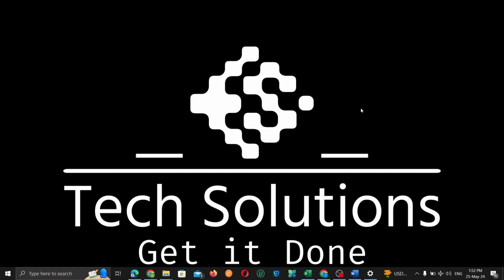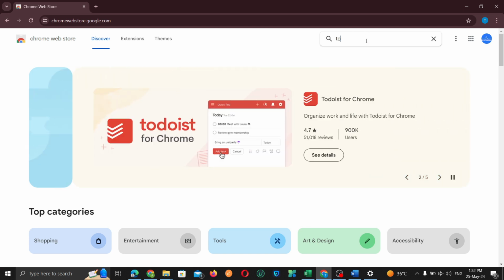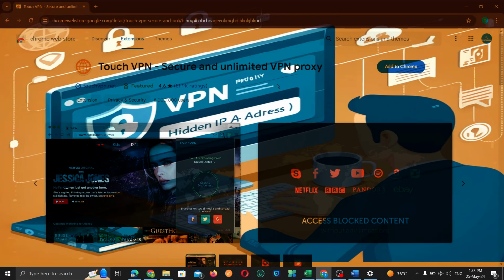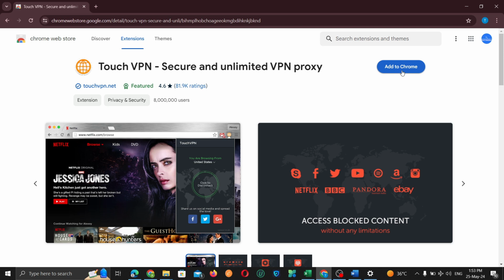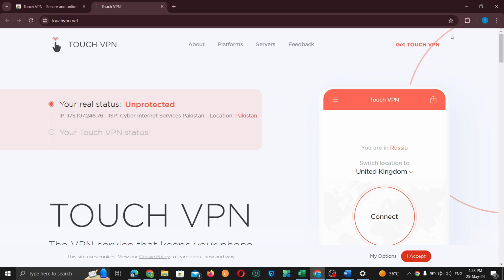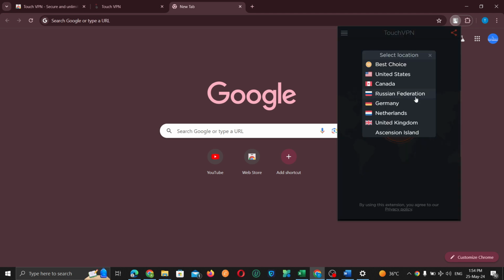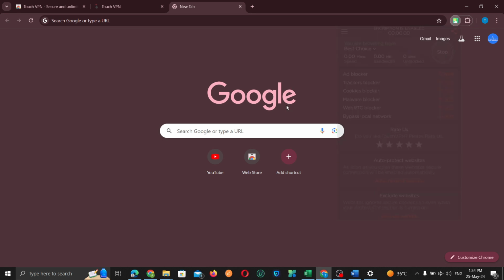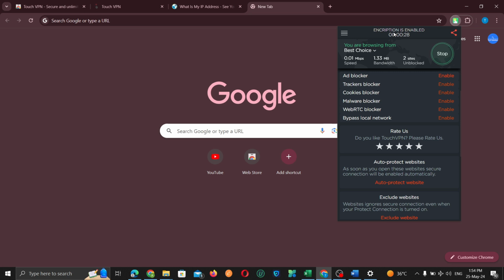BEST Free VPN For PC 2024 ! FREE VPN ! VPN PROXY FOR PC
Welcome to our comprehensive guide on the BEST Free VPN for PC in 2024! 🌐 In this video, we’ll show you how to use Touch VPN, a top-rated free VPN Chrome extension. Whether you're aiming to secure your browsing, bypass geo-restrictions, or maintain your privacy online, Touch VPN is the perfect solution for your PC.

🔒 Why Touch VPN Chrome Extension?

100% Free: No hidden fees, no subscriptions.
Simple Setup: Easy to install and use on your Chrome browser.
Unlimited Bandwidth: No limits on data usage.
Global Server Access: Connect to servers worldwide to unlock content.
Enhanced Security: Protects your data with robust encryption.
🌍 Key Features:

Anonymous Browsing: Surf the internet without revealing your identity.
Fast and Reliable: Enjoy quick connection speeds for seamless browsing and streaming.
Bypass Restrictions: Access blocked websites and services from anywhere.
Public Wi-Fi Protection: Secure your connection on public networks.
📥 How to Install Touch VPN Chrome Extension:

Open your Chrome browser and go to the Chrome Web Store.
Search for "Touch VPN."
Click "Add to Chrome" and then "Add Extension" to install.
Once installed, click on the Touch VPN icon in the toolbar.
Select your desired server location and click connect. Enjoy secure and private browsing!
👍 Benefits of Using a Free VPN Extension:
Using a free VPN extension like Touch VPN is a great way to experience the benefits of VPNs without any cost. It's ideal for casual browsing, protecting your data on public Wi-Fi, and accessing geo-restricted content effortlessly.